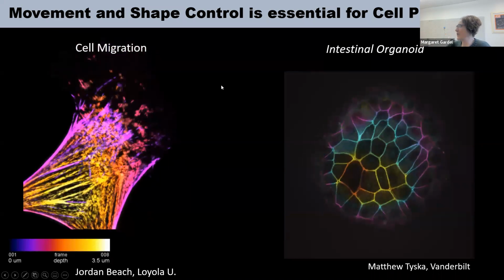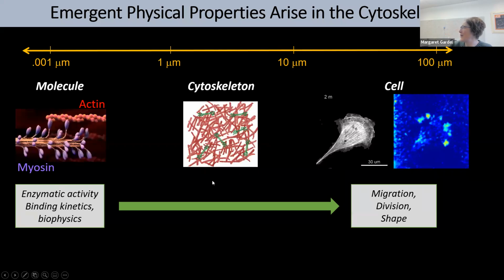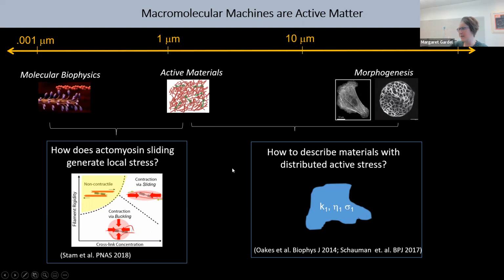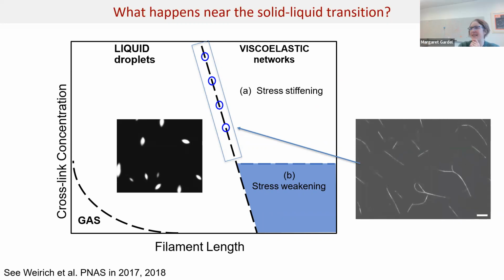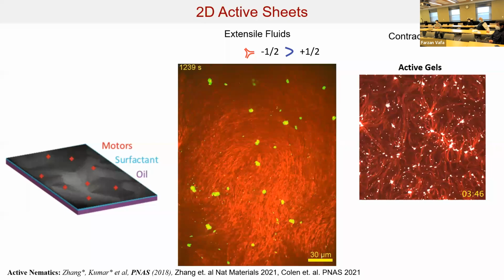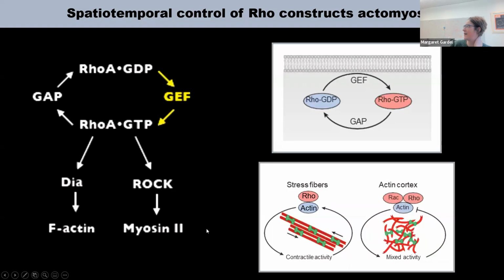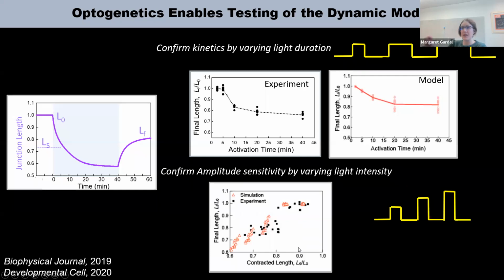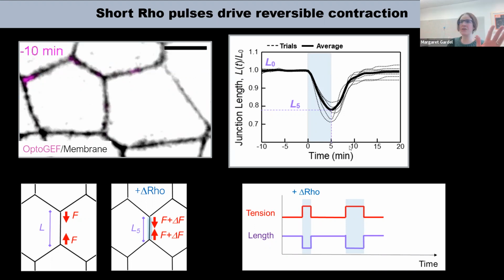Margaret Gardel | Active Matter Controlling Epithelial Dynamics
2/10/2022

Speaker: Margaret Gardel, University of Chicago

Title: Active Matter Controlling Epithelial Dynamics

Abstract: My lab is interested in the active and adaptive materials that underlie control of cell shape.  This has centered around understanding force transmission and sensing within the actin cytoskeleton.  I will first review our current understanding of the types of active matter that can be constructed by actin polymers.  I will then turn to our recent experiments to understand how Cell shape changes in epithelial tissue.  I will describe the two sources of active stresses within these tissues, one driven by the cell cycle and controlling cell-cell stresses and the other controlled by cell-matrix signaling controlling motility.  I will then briefly describe how we are using optogenetics to locally control active stresses to reveal adaptive and force-sensitive mechanics of the cytoskeletal machinery. Hopefully, I will convince you that recent experimental and theoretical advances make this a very promising time to study this quite complicated form of active matter.